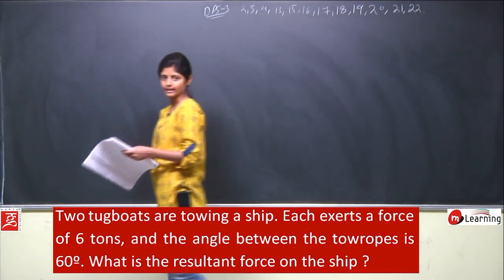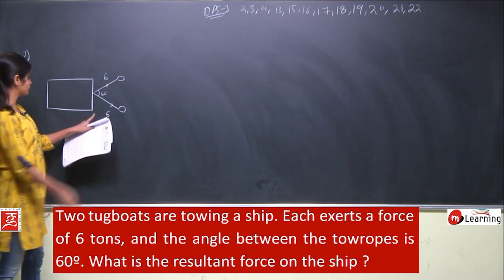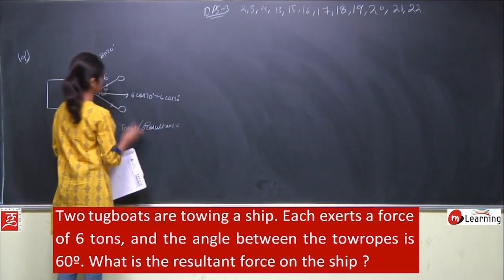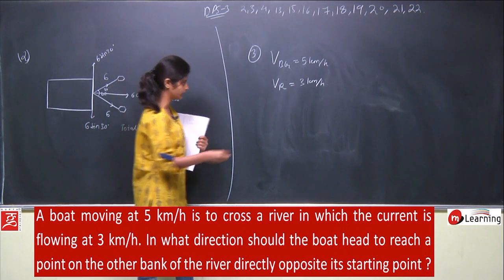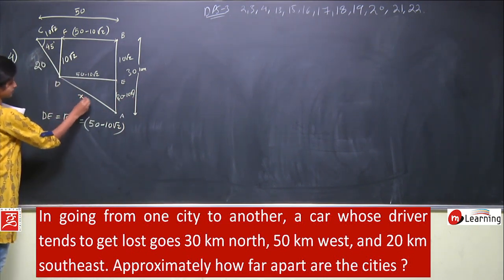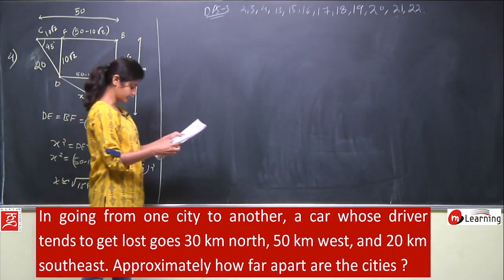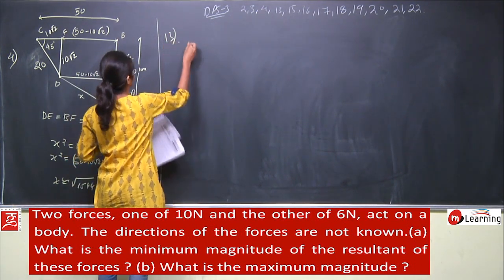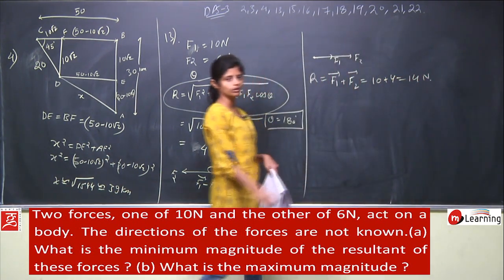Problems On Motion In One Dimension